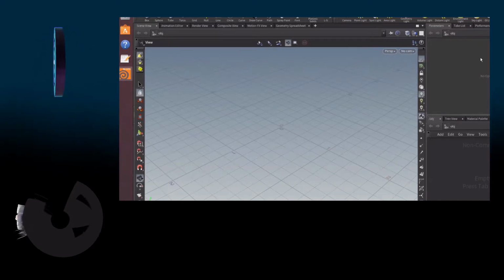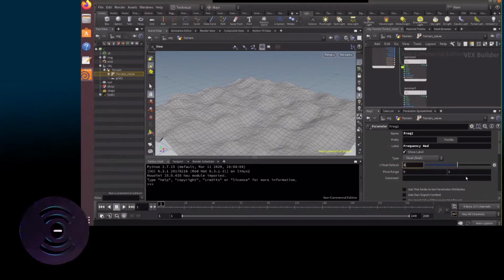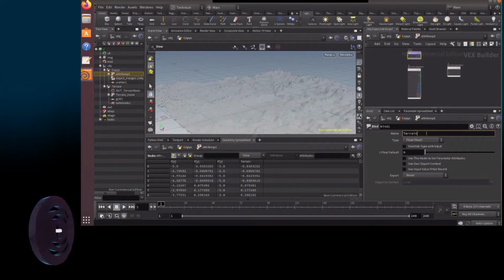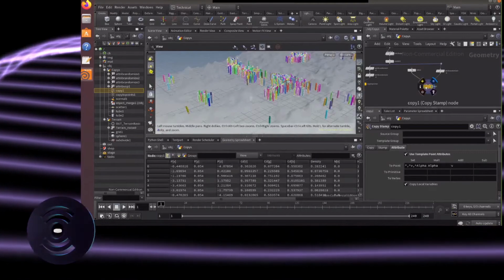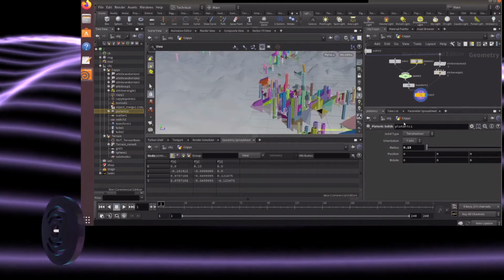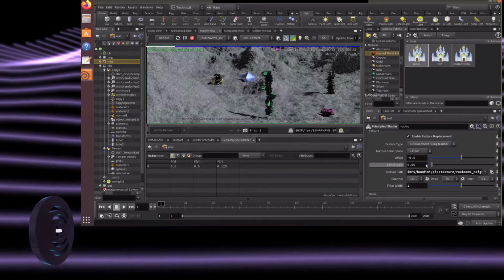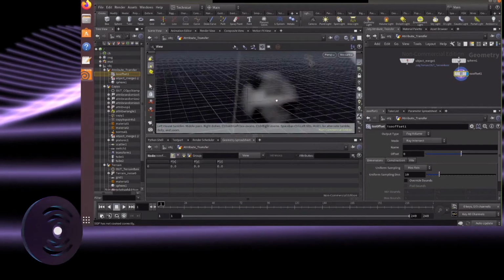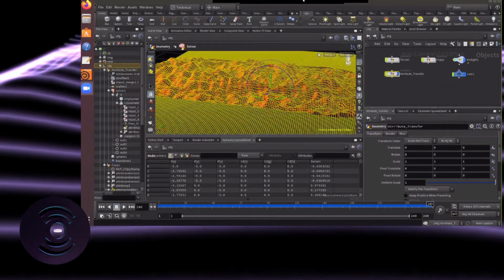George Simms Houdini Tutorial